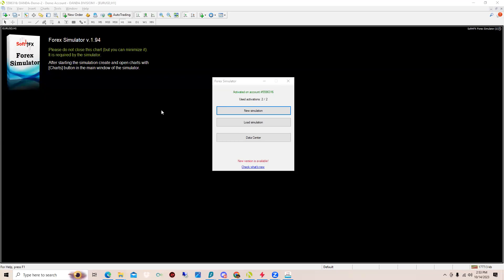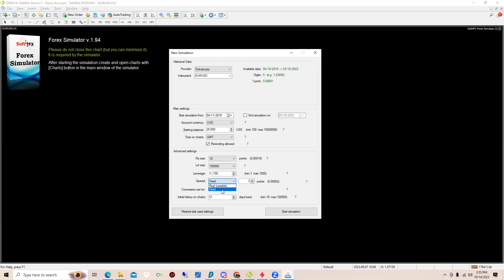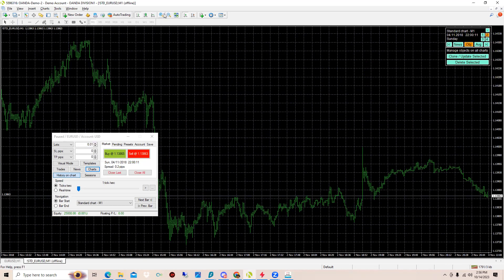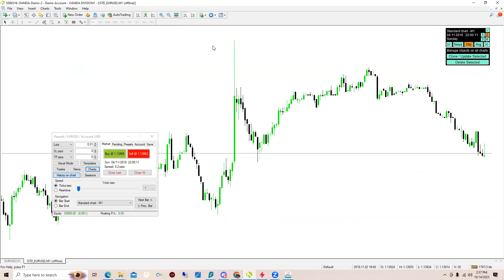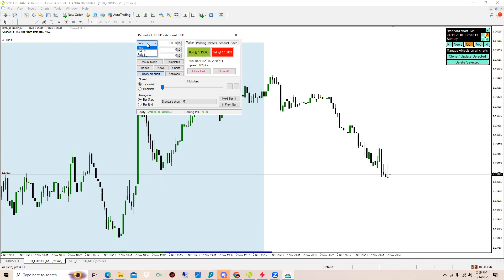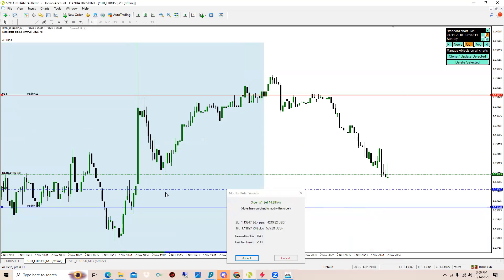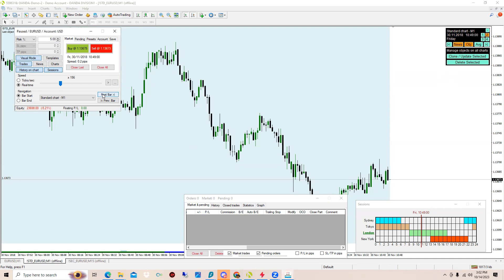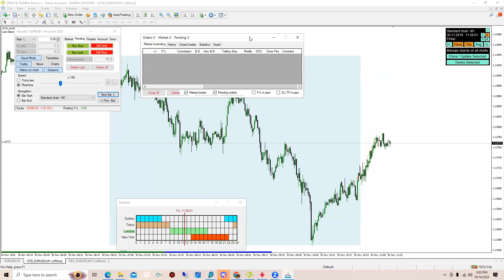Only Tutorial You Need to Back-Test on Soft4fx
Only thing you need to successfully backtest